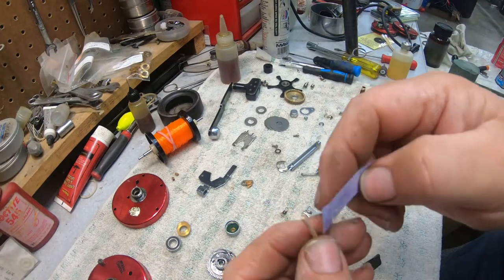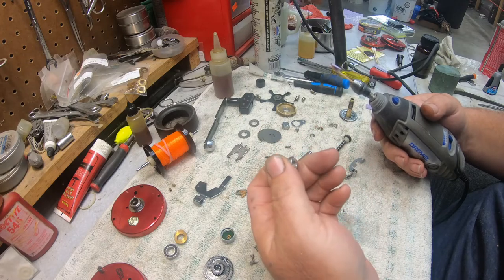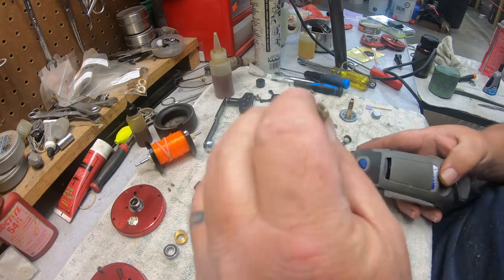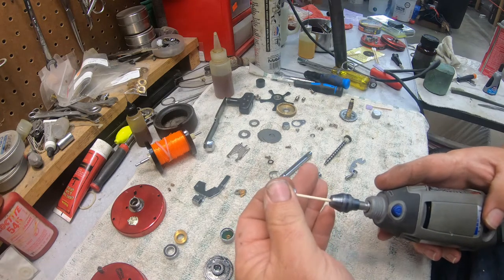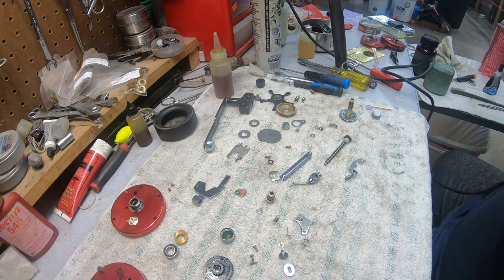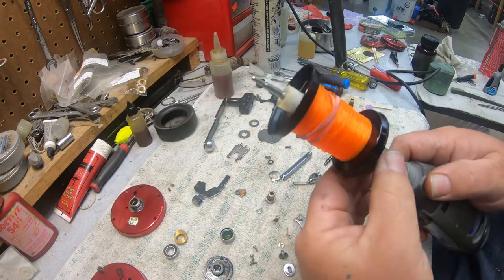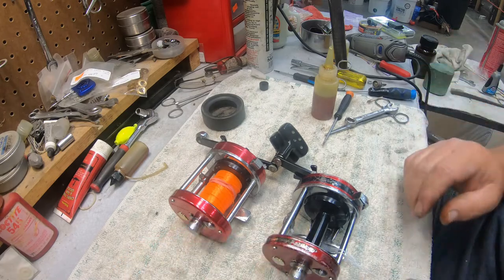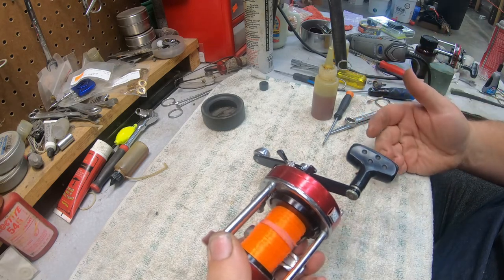Super Tuning a ABU 7000 baitcast reel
About super tuning a reel, first upgrade the bearings & take the brake blocks out, that stuff can be changed back. If it's still not fast enough then super tuning may be an option,  If you can throw it with ABEC 7 bearings and no brakes, you should be able to throw a super tuned reel. And let me add this, I read an article somewhere 20+ years ago on how to super tune a reel. So this is not my Idea I wish I could remember who wrote it so I could give them the credit, because this really improves the casting distane on a reel.